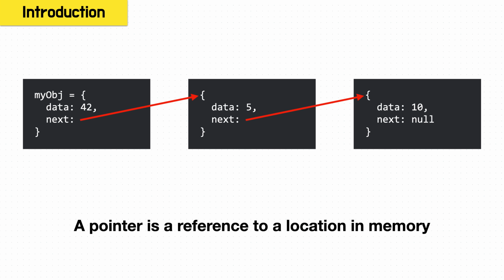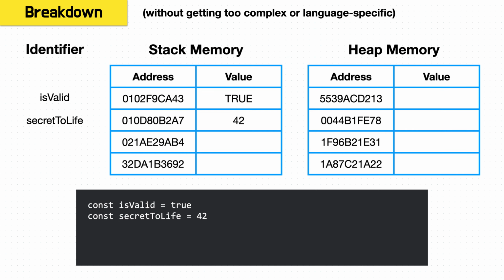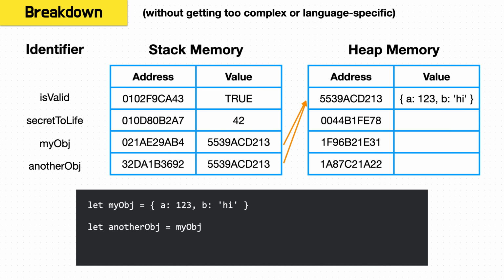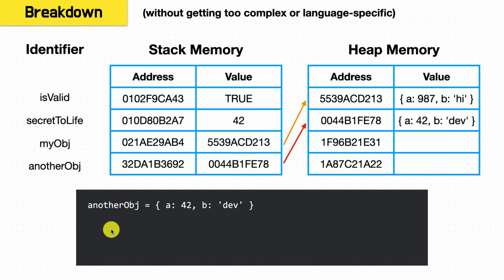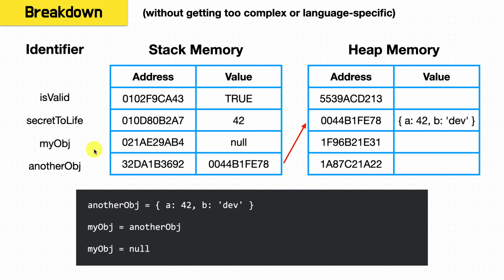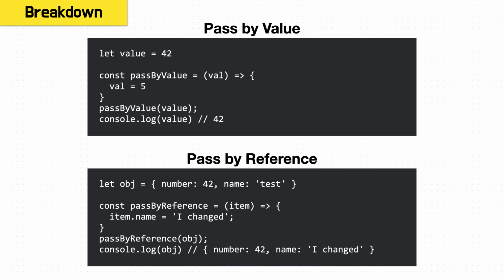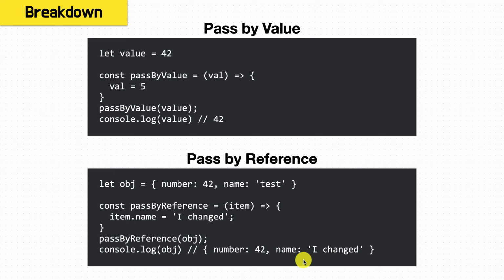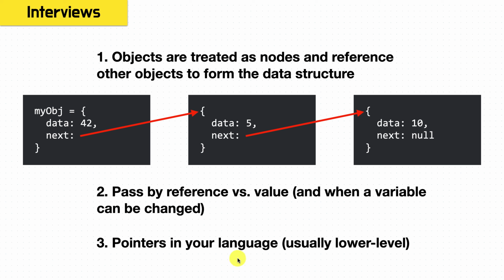Pointers | Coding Interviews and Computer Science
Coding Interview and Computer Science Concepts in JavaScript: Pointers